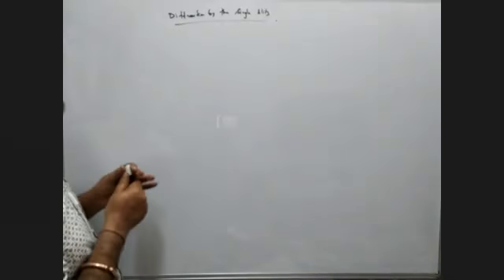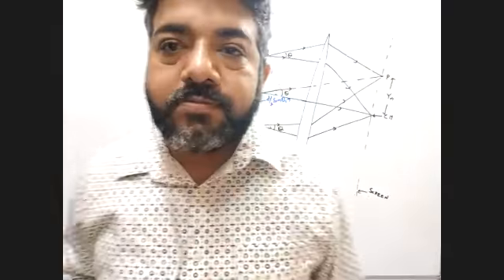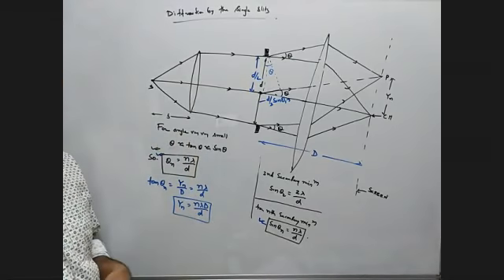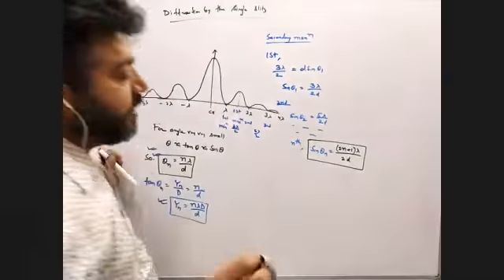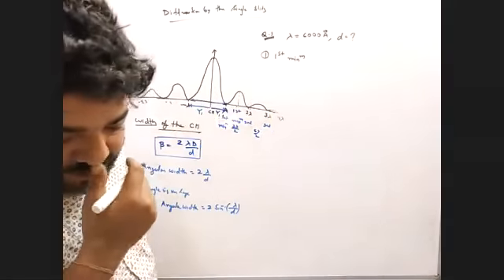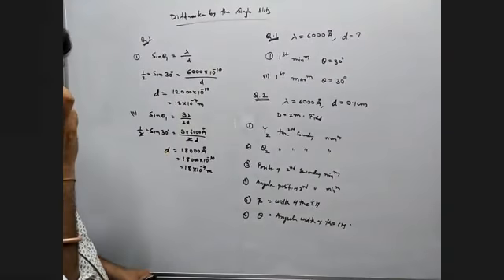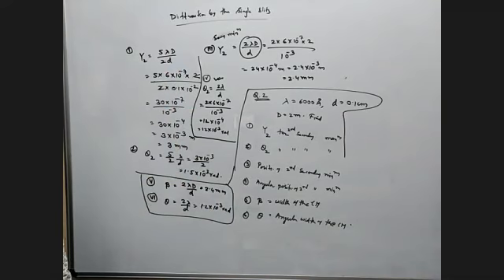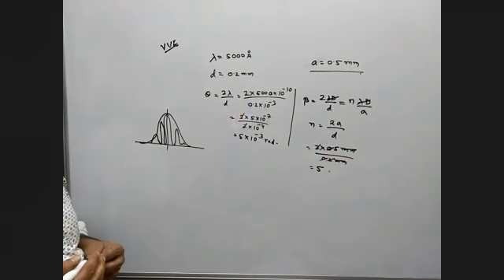diffraction part -01 For IITjee & NEET